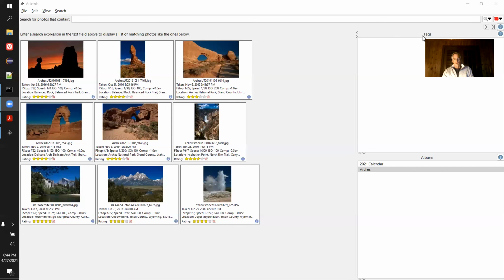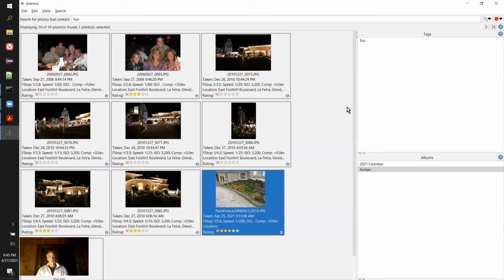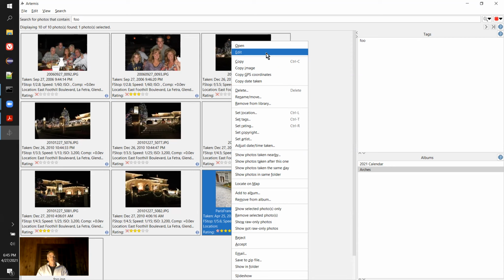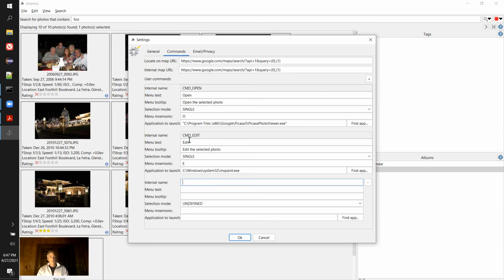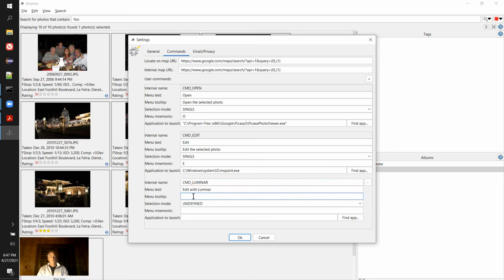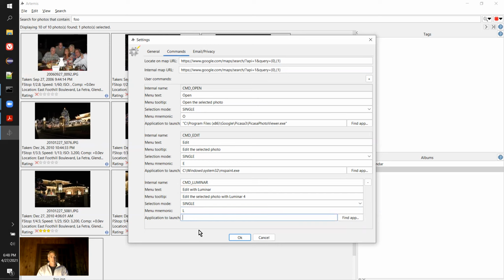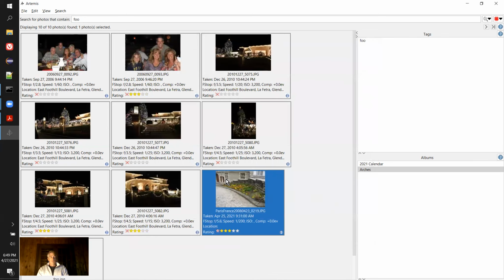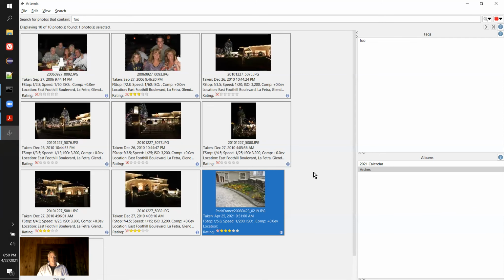5 ArtemisViewEdit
In this video I cover viewing and editing files including adding your own menu commands to allow you to invoke your favorite photo editing software to edit photos from within Artemis, an app I wrote to help you quickly find photos on your computer.